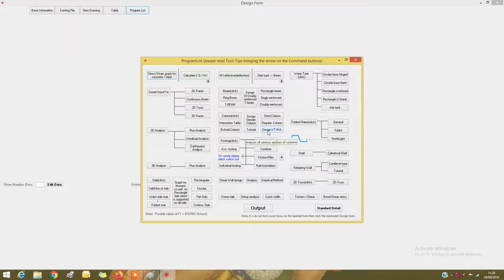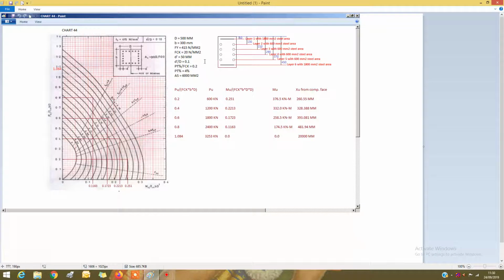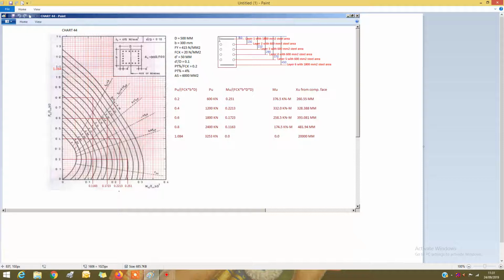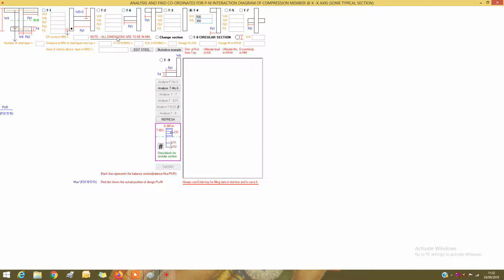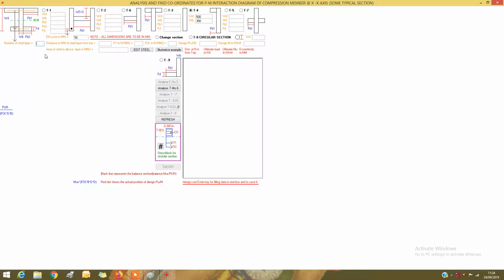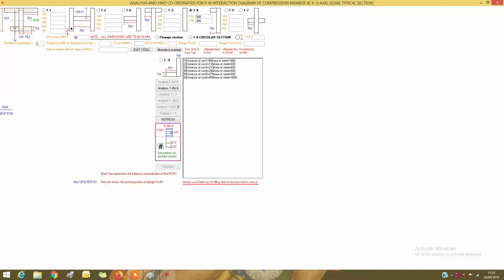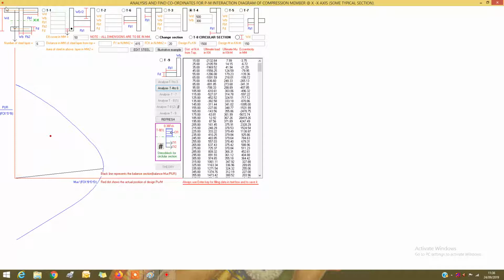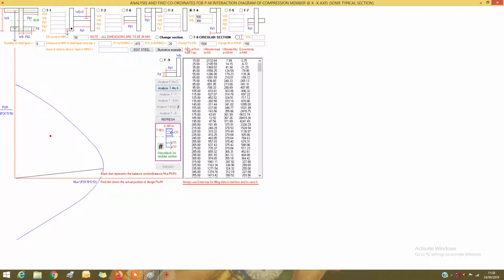32p m interaction diagram for I,H,T,L,rectangle and circular section